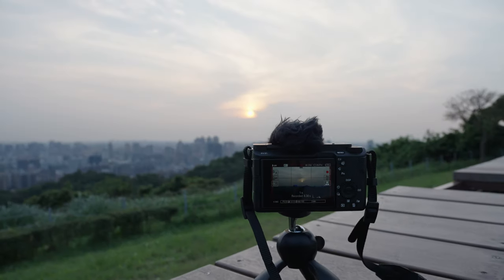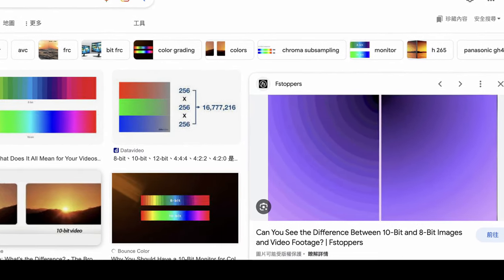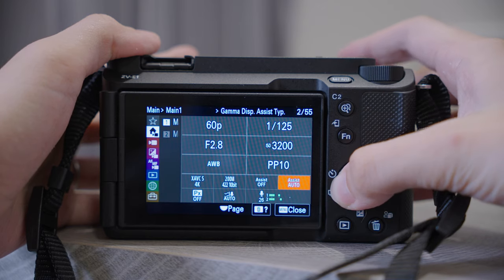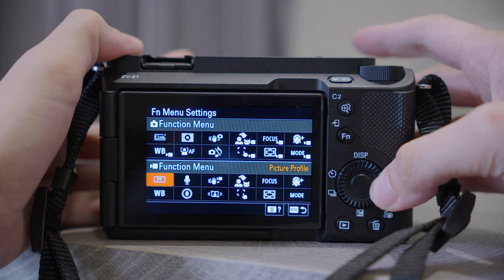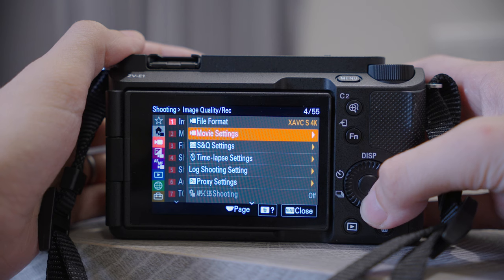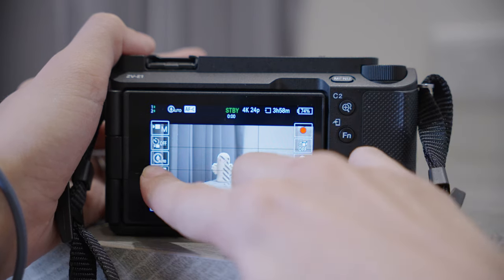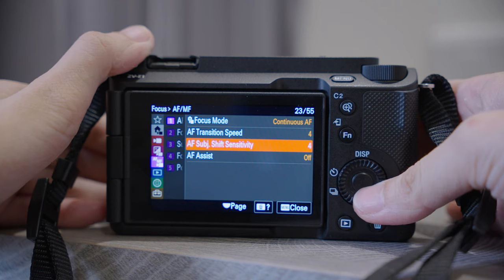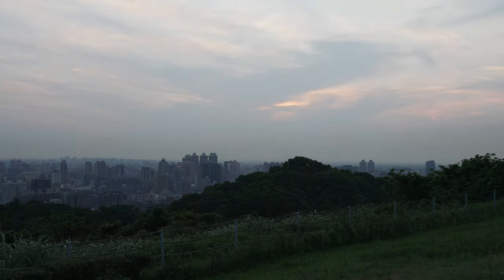Sony ZV-E1 Video Setting for Complete Beginners : Setting Up your Camera Menu for BEST video quality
Are you new to using the Sony ZV-E1 camera for video recording? Do you want to know how to set up your camera menu for the best video quality? If so, then this video is for you!
In this tutorial, we'll walk you through the steps for setting up your Sony ZV-E1 camera menu to achieve the best video quality possible. You'll also learn about the different video formats and frame rates that the Sony ZV-E1 camera supports, and how to choose the best ones for your specific needs.
By the end of this video, you'll have a solid understanding of how to set up your Sony ZV-E1 camera for optimal video recording. So, grab your camera and let's get started!

📷 Sony ZV-E1

Chapters:
0:00 intro
0:31 ZVE1 overheating solution
1:17 main page
1:29 ZVE1 file format
2:40 ZVE1 recording setting
3:07 ZVE1 frame rate
4:38 ZVE1 picture profiles (S-log3)
5:58 gamma display assist
6:55 ZVE1 picture profiles (S-cinetone)
8:03 ZVE1 Fn settings
11:51 ZVE1 menu walk through
12:00 shooting page
16:12 expose page
17:49 focus page
19:27 playback/ network page
19:55 setup page